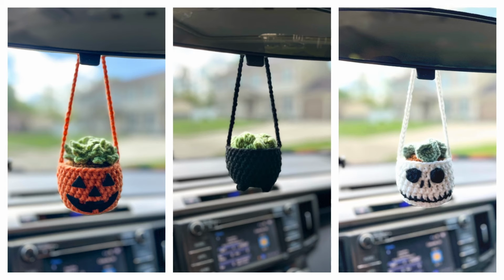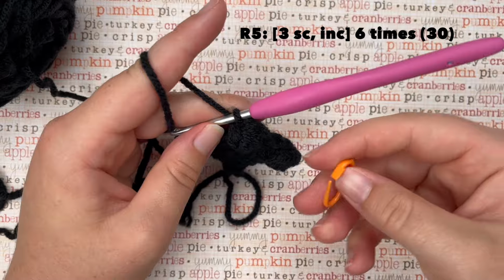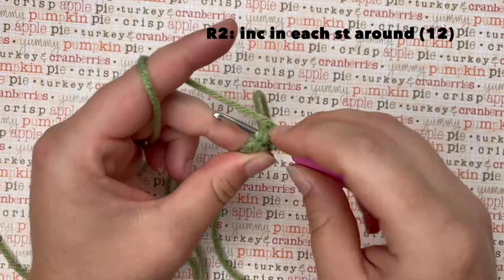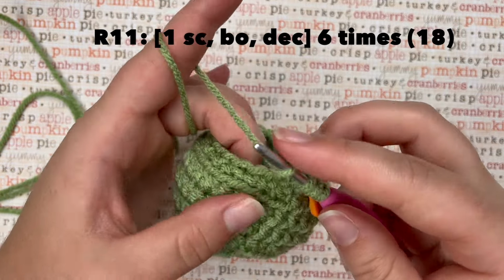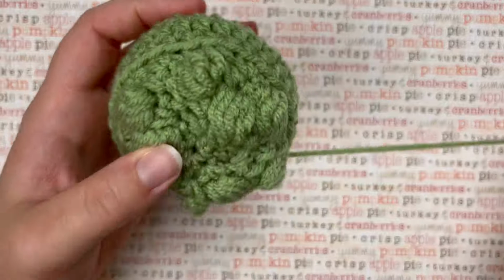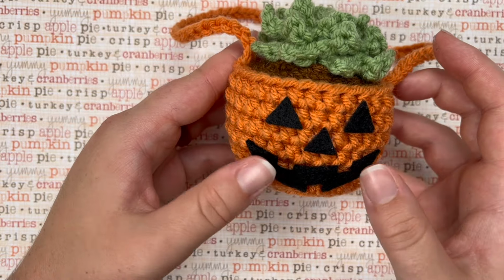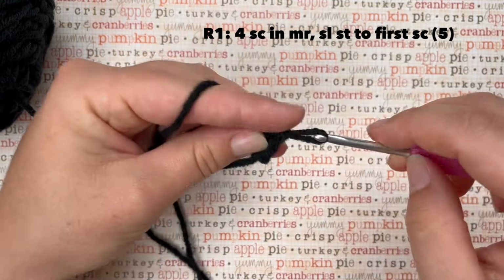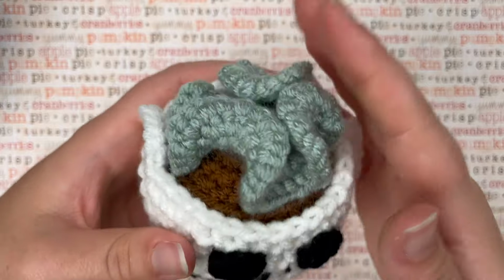Halloween Car Hanging Plants Tutorial: Free Pattern Modification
This video is a Halloween Car Hanging Plants Collection crochet pattern modification tutorial. You will need the original Car Hanging Plant Collection crochet pattern to complete this modification.

Finished Size: Hangs at approximately 9 inches (23 cm)

Difficulty: Advanced Beginner

Hobby Lobby; I Love This Yarn; size 4 [100% acrylic; 355 yards / 324 m per 7oz / 199g skein]; black, brown, burnt pumpkin, mid green, spa, white; 1 skein each
F-5 (3.75mm) crochet hook
Black felt
Fabric or Hot Glue
Polyester fiberfill stuffing
Scissors
Stitch marker
Yarn needle

to learn more about me, my business, and to purchase crochet patterns.